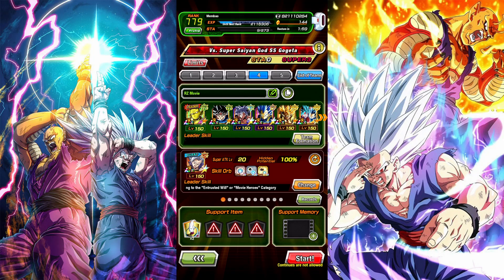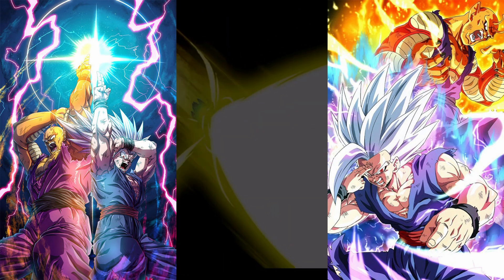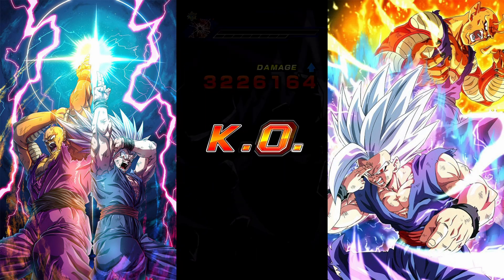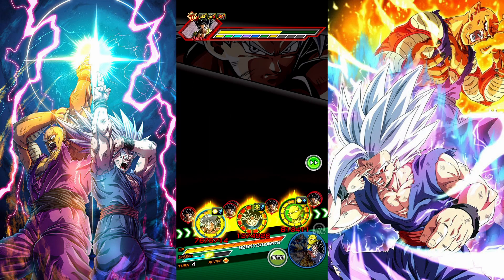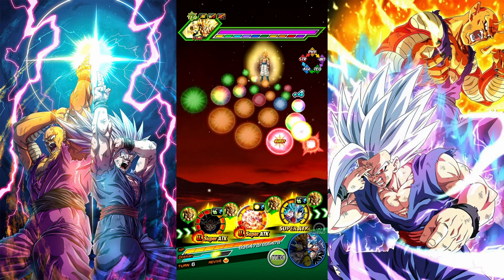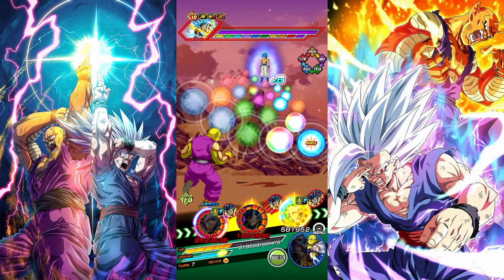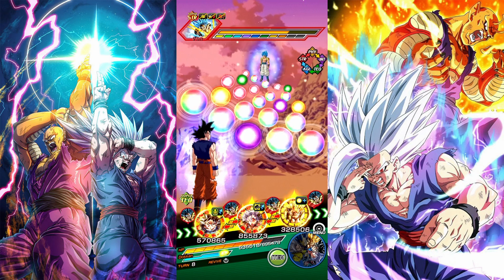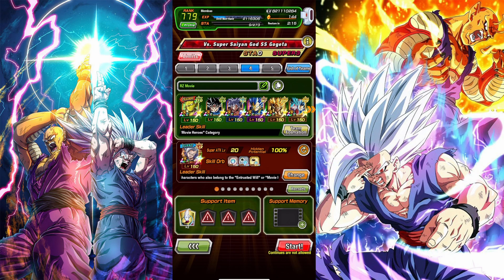POWERFUL COMEBACK ONLY TEAM MISSION! Gogeta Supreme Magnificent Battle Stage 7 | DBZ Dokkan Battle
POWERFUL COMEBACK ONLY TEAM MISSION! Gogeta Supreme Magnificent Battle Stage 7 | DBZ Dokkan Battle, Dragonball Z , Dragonball Super, English Dub, Full HD